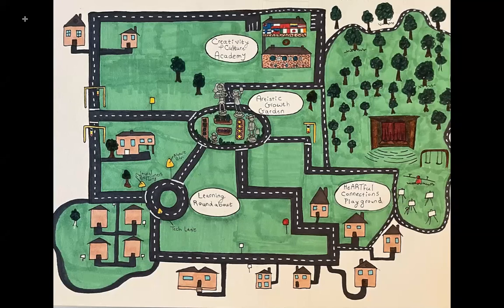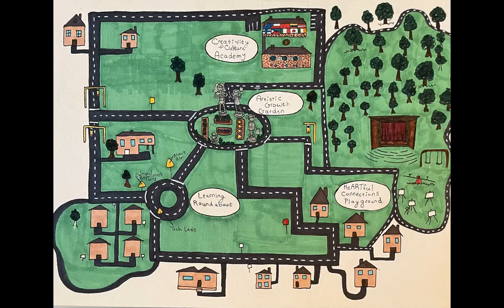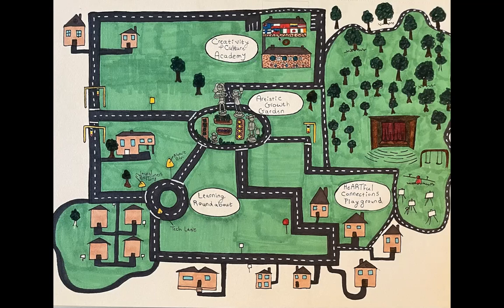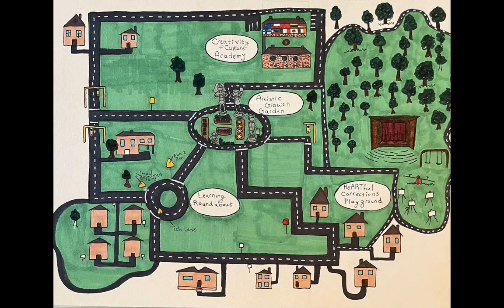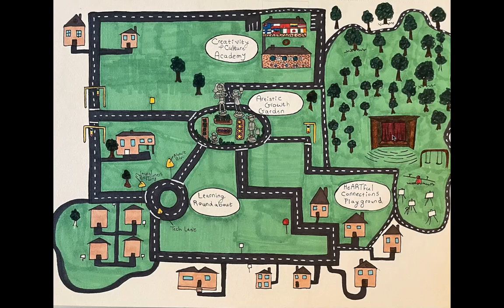Artistic Development Presentation